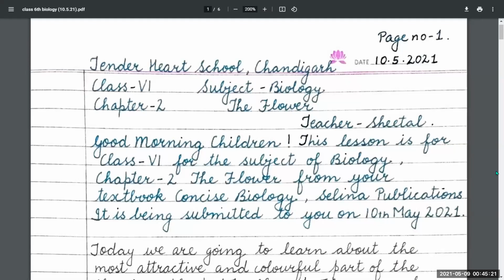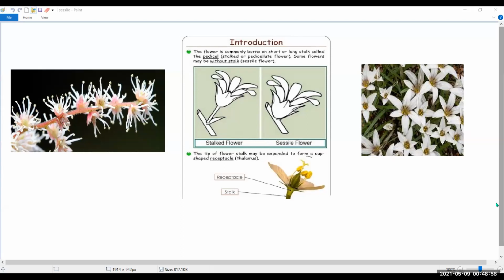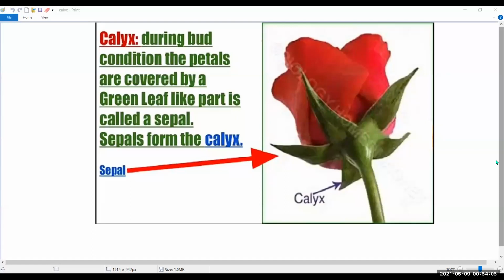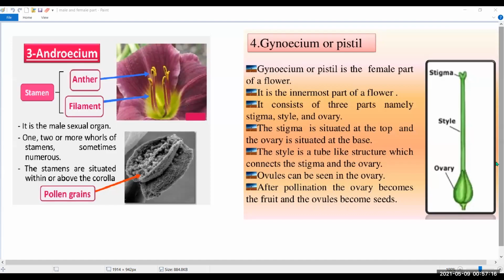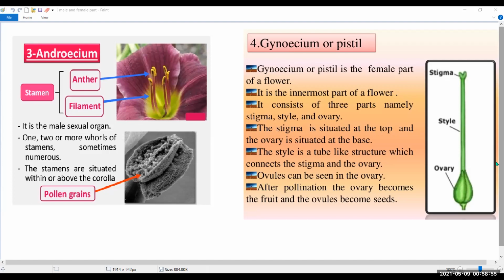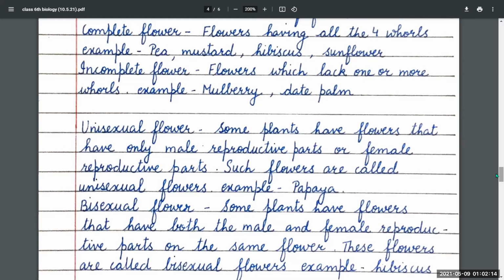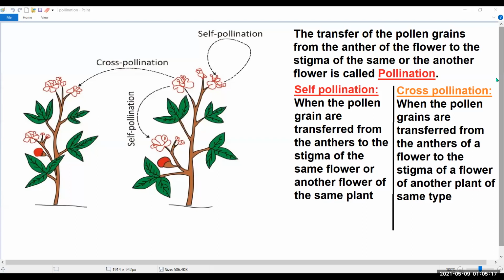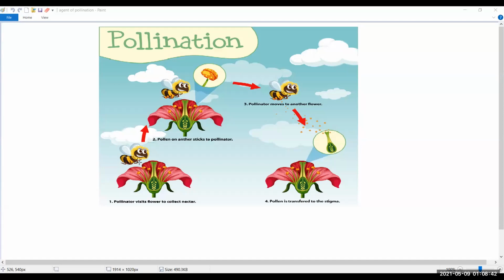Structure of Flower, Biology, Class 6